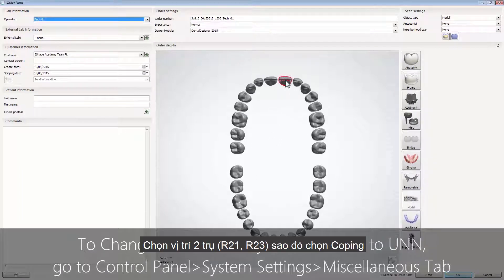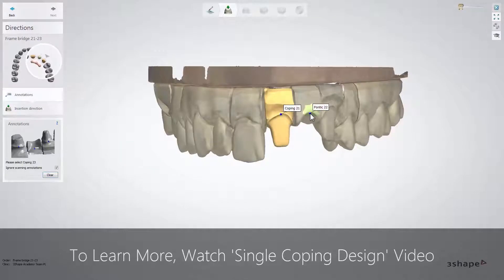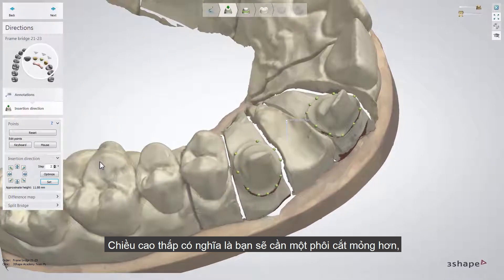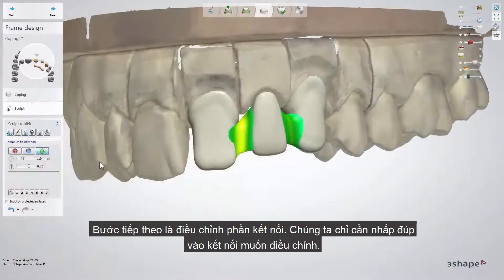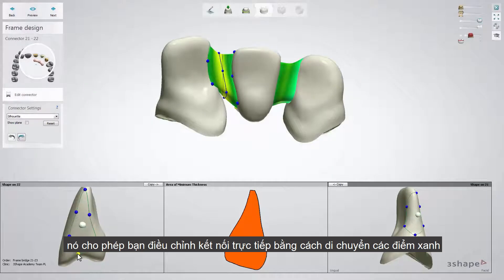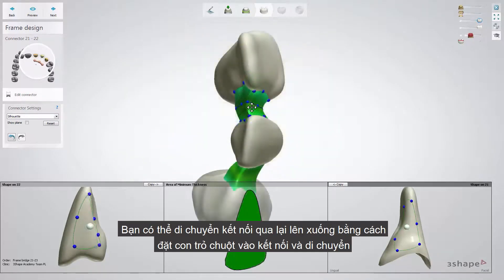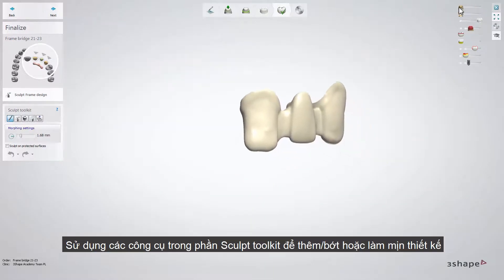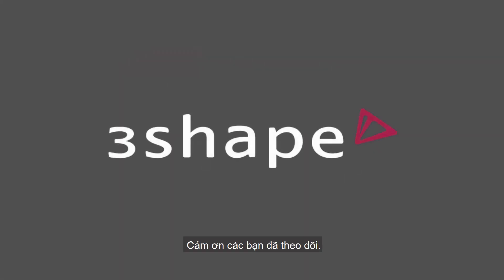Cách thiết kế (sườn) cầu răng | Bridge Framework Design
Video tiếp theo ad và 3Shape sẽ hướng dẫn các bạn cách thiết kế (sườn) cầu răng.
Quy trình sẽ tương tự như thiết kế Coping, điểm khác là thêm nhịp và phần kết nối.

Nội dung video Cách thiết kế (sườn) cầu răng | Bridge Framework Design.
00:06 Tạo Order.
00:45 Directions - Xác định hướng lắp (gồm 2 bước nhỏ: Annotation - đánh dấu răng, Insertion direction - chọn hướng lắp).
01:42 Interfaces - thiết lập các thông số cùi răng (gồm 3 bước nhỏ: Sculpt on die - chỉnh sửa cùi răng, Margin line - đường hoàn tất, Die interface - thiết lập các thông số cement).
01:50 Frame design - thiết kế sườn (gồm 2 bước nhỏ: Coping, Sculpt - điêu khắc/chỉnh sửa).
04:15 Finalize - chỉnh sửa sau cùng.
04:58 Hoàn tất và lưu file.